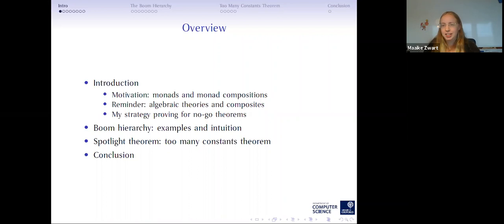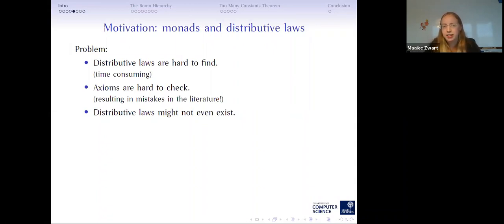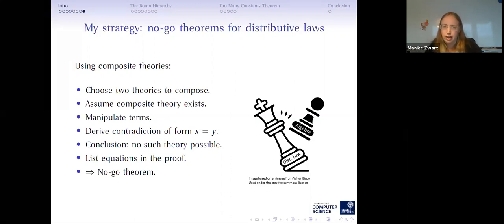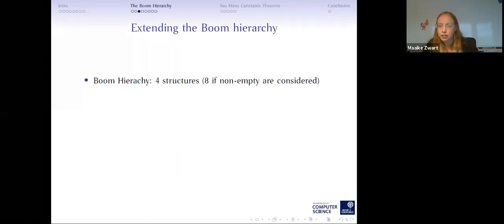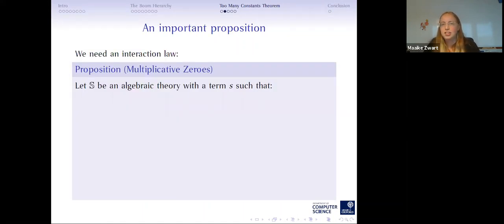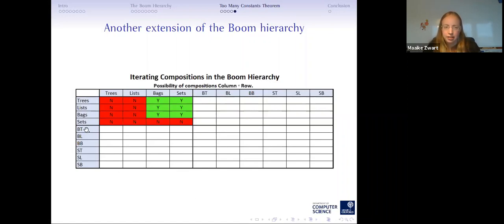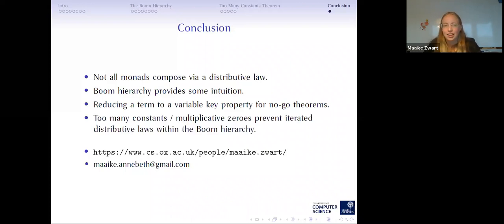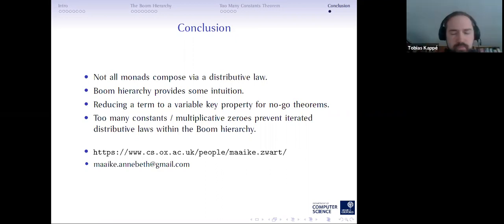Maaike Zwart, "Distributive Laws in the Boom Hierarchy"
2 December 2020